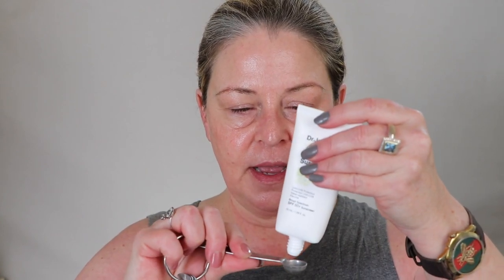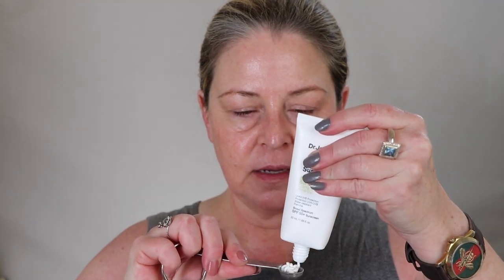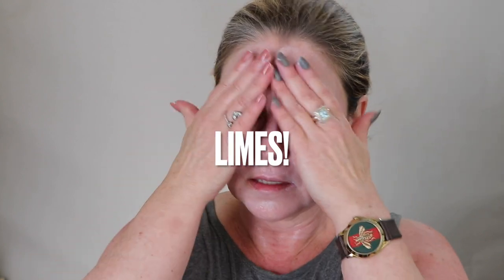Dr Jart Every Sun Day Mineral SPF 50 Dry or Mature Skin SUNSCREEN SATURDAY!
Wanted to pick up  Dr. Jart Every Sun Day Mineral Sunscreen SPF 50+
after Angie spoke highly of it.  Again, Zinc can be a tough ingredient for me...but let's take a look and see what happens...

Dr Jart Every Sun Day Mineral SPF 50 Sephora